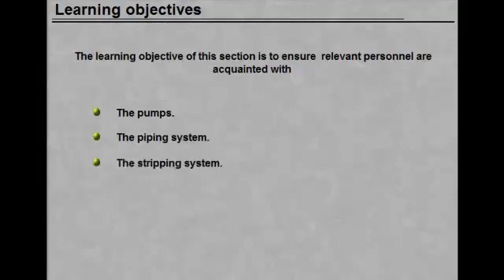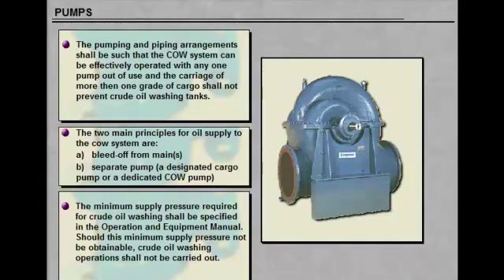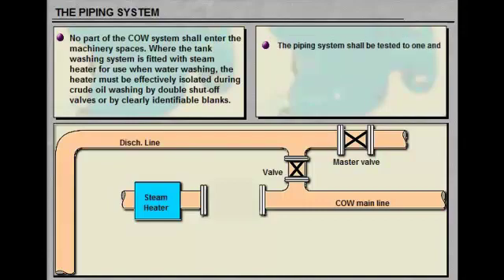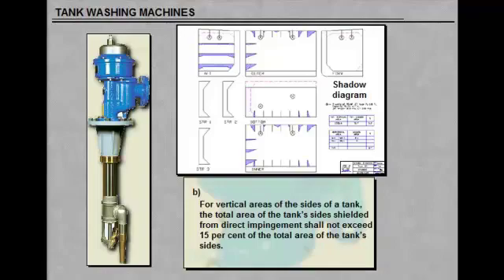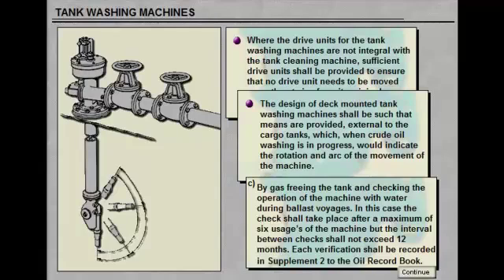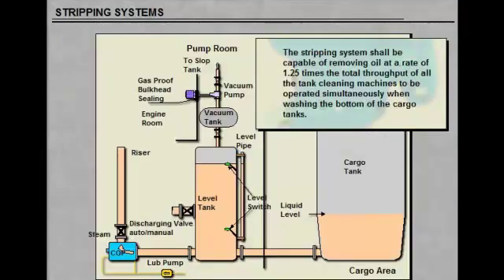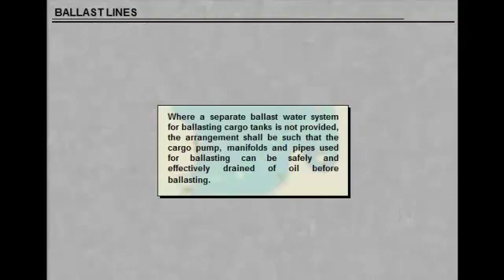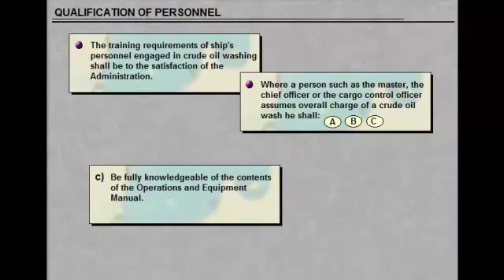Essential Equipment Crude Oil Washing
The learning objective of this video section is to ensure relevant personal are acquainted with:

The Pumps
The Piping System
The Stripping System
The Tank Washing Machines.
Ballast Lines.